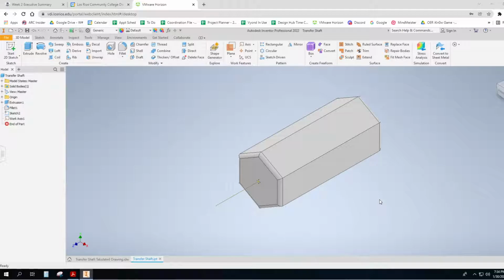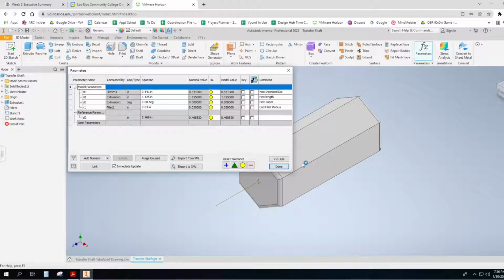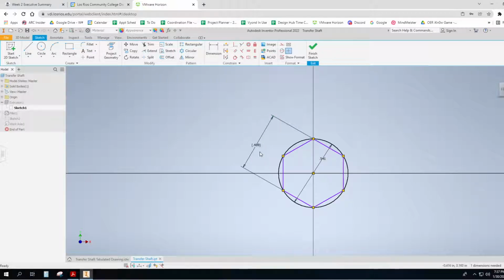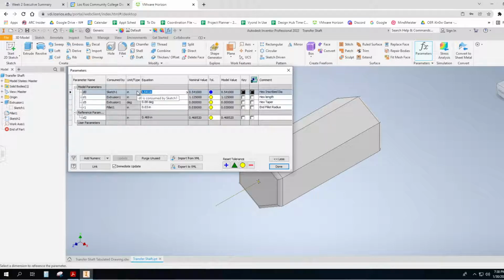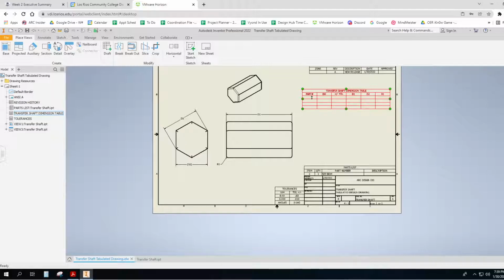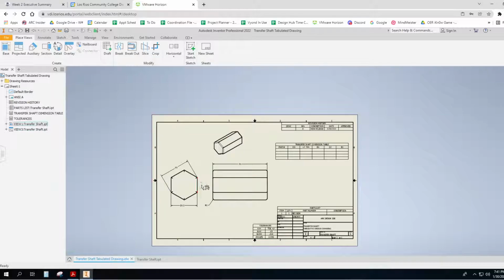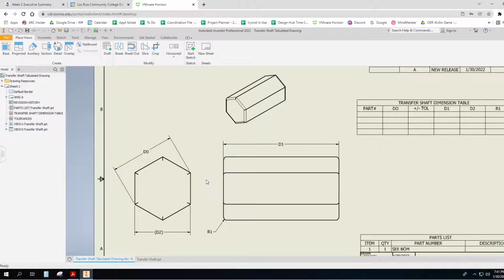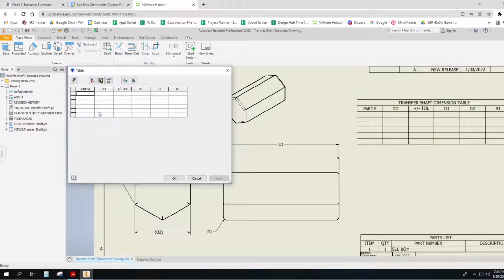330 Lect 2 Week 3 Inventor Tabulated Drawing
330 Lect 2 Week 3 Inventor Tabulated Drawing
Tabulated Drawing
3D Printed Parts
Parametric Tables